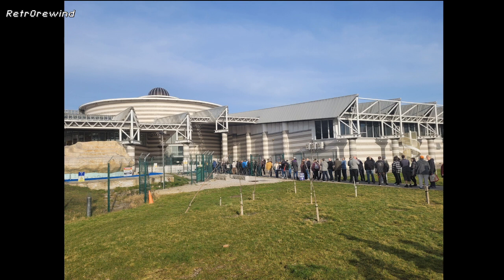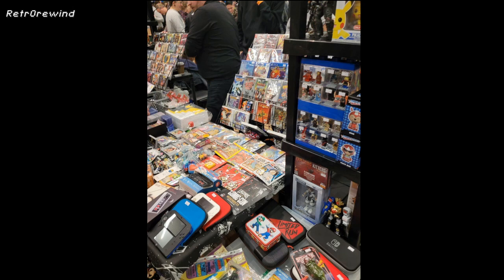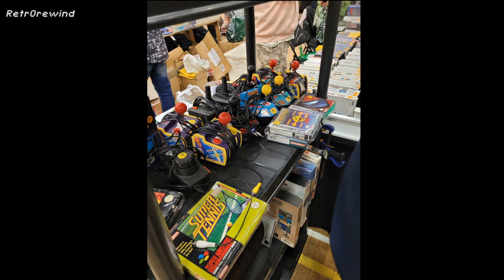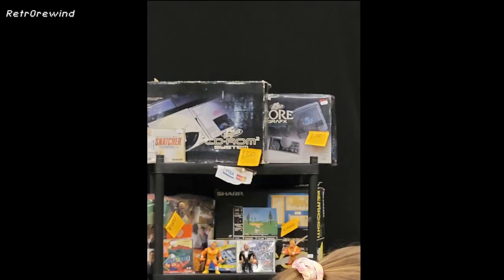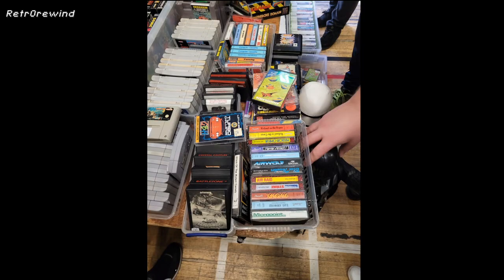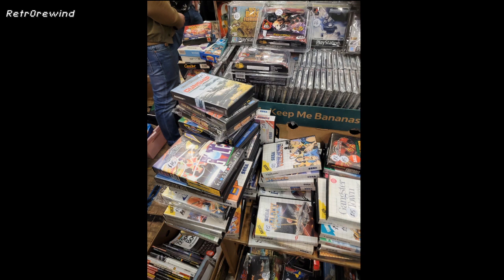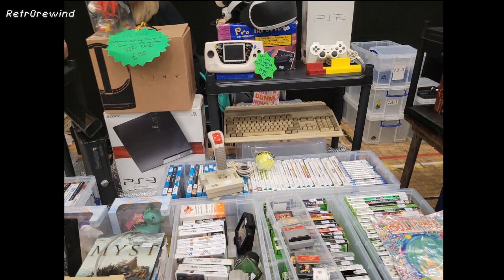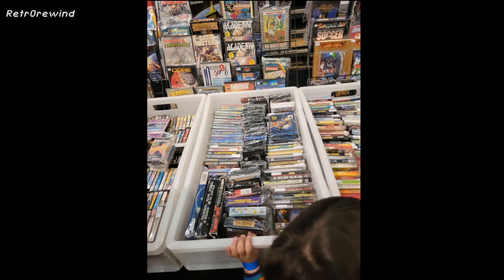Retro Gaming Market 2023 Doncaster UK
Visited Doncaster Retro Gaming market and had a really great day. If your into retro collecting this is the place to go!

Select the bell notification to update you of when I go live and come and join the banter!

Also for a daily does of nostalgic fun why not visit my Facebook page, you can even post your own content if you please.

Dave